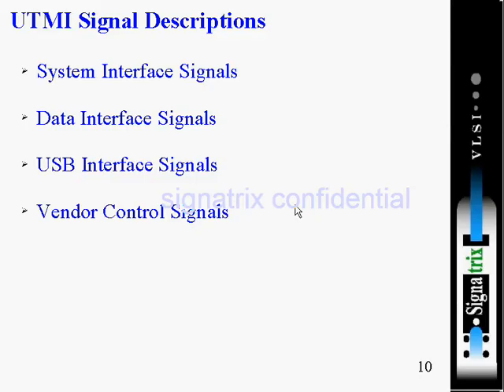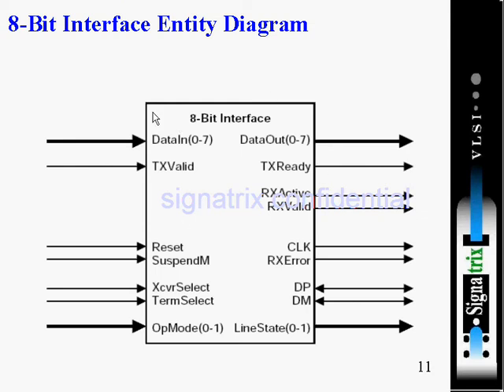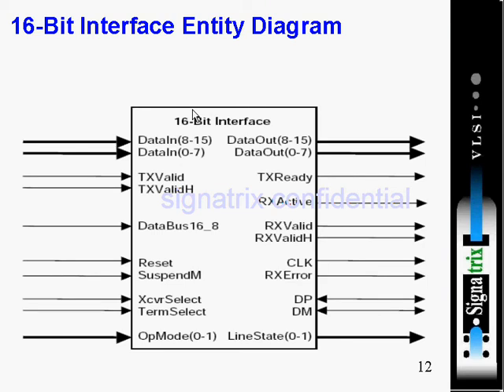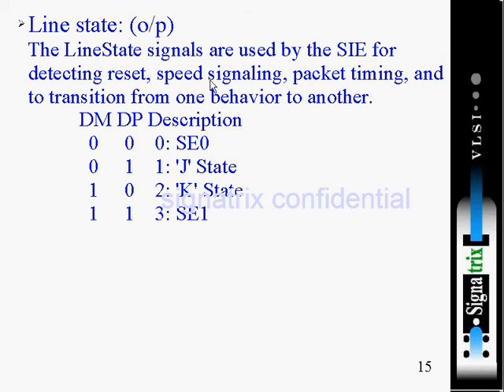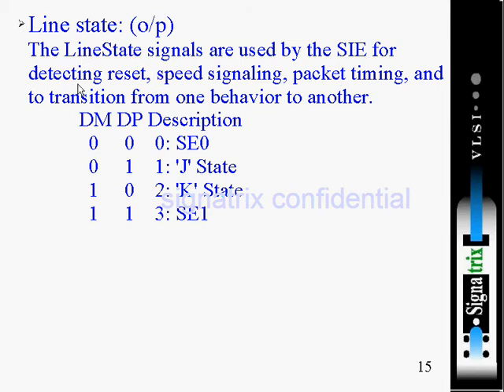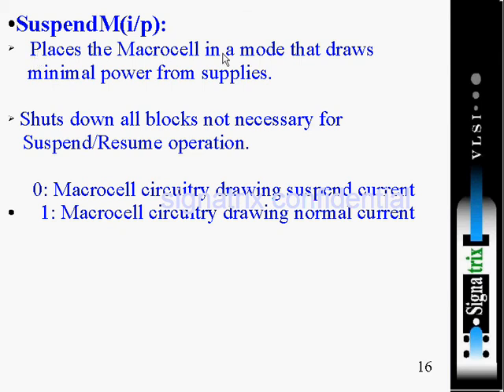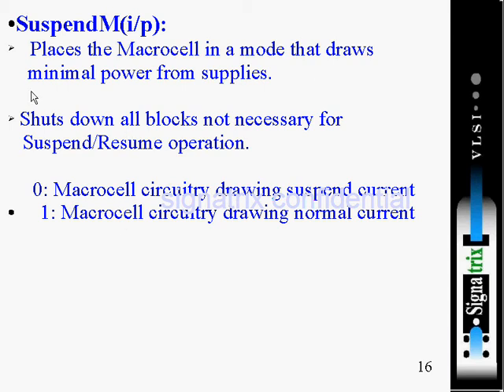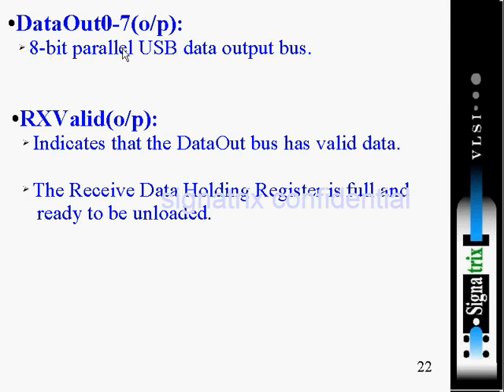UTMI 4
UTMI- Introduction to UTMI,UTMI signals, pin description of UTMI,
operational modes.